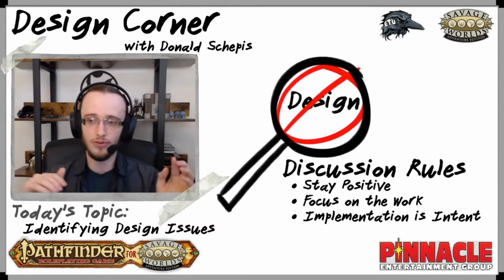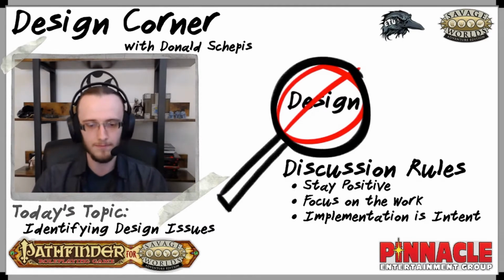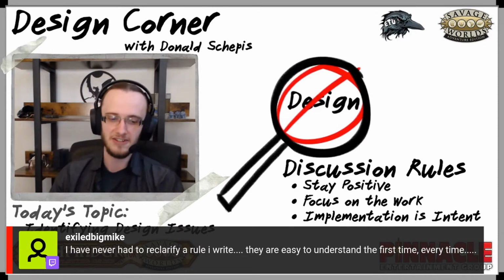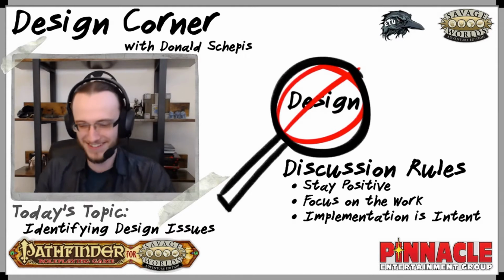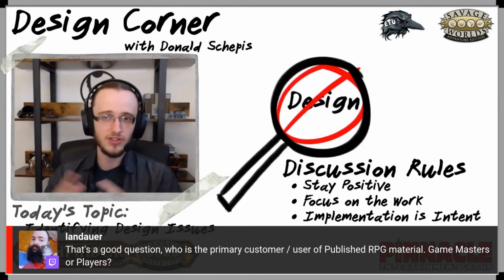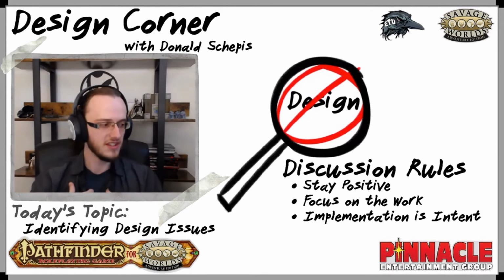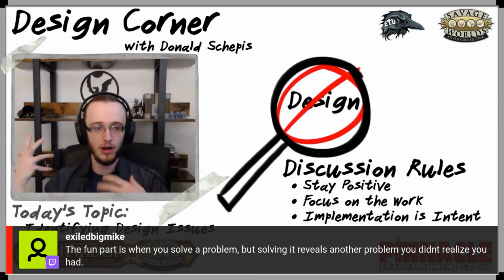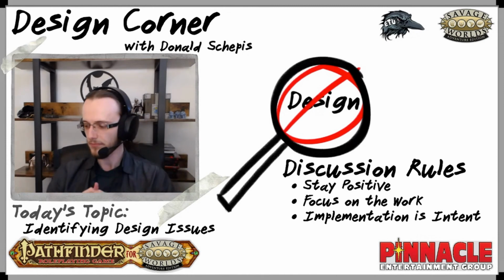Design Corner: Identifying Design Issues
How do you identify issues in a design before you release it? What are common problems, their solutions, and how do you learn to stop making the same mistakes? What parts are just elements of the process? We discuss all this and more on this week's episode of Design Corner!

» Play anywhere, anytime with Savage Worlds Adventure Edition core rules.
» Tame the Weird West as a quick-shootin' gunslinger in Deadlands.
» Travel the Megaverse® in Rifts® for Savage Worlds™.
» Study. Party. Save the world in East Texas University!
» Face Ming the Merciless in the Savage World of Flash Gordon™!
» Slay the monsters of the night and steal their abilities in Rippers Resurrected.
» Reach new frontiers in the deep of space in The Last Parsec.
» Fight the real enemy from the rise of Rome to the Vietnam War in Wierd Wars.
» Discover the secrets of mystical weapons in The Sixth Gun™ RPG.
» Fill the role of a gumshoe investigator in Deadlands: Noir.
» Fight, and play, massive kaiju in Dawn of the Daikaiju.
» Sail the high seas as a boisterous buccaneer in 50 Fathoms.